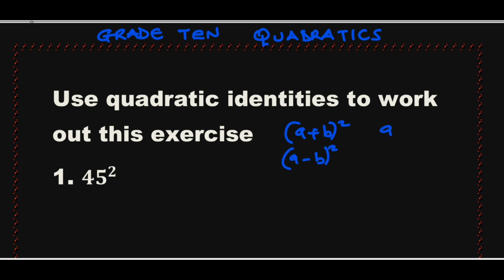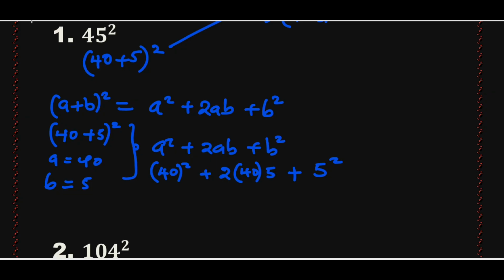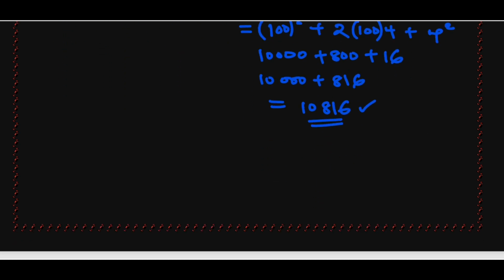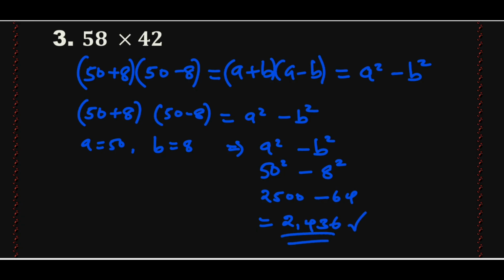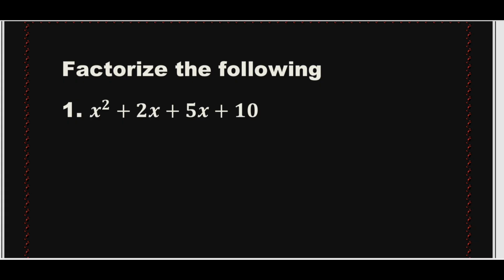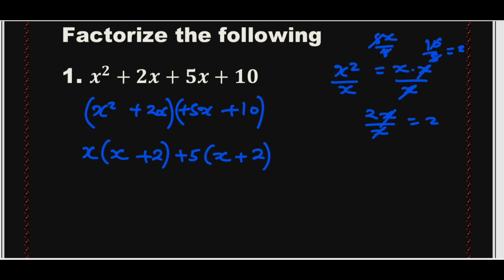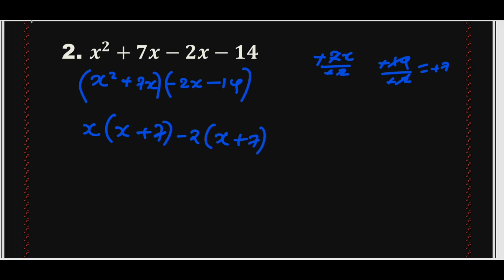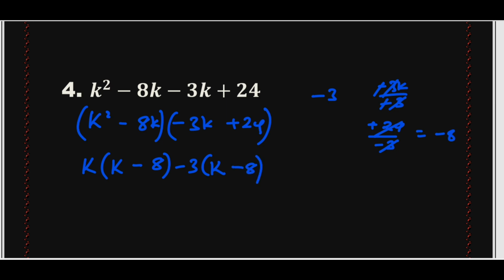Quadratic Expressions and Equations || GRADE 10